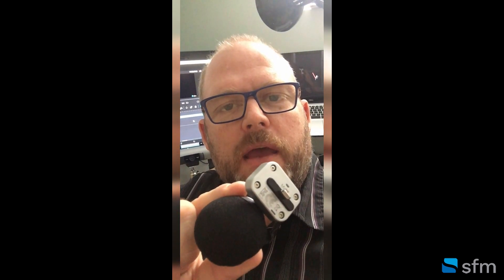Shure MV88 vs 6S 2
Simple comparison of iPhone 6S with the stock mic, and then with the Shure MV88/A mic with Lightning connector